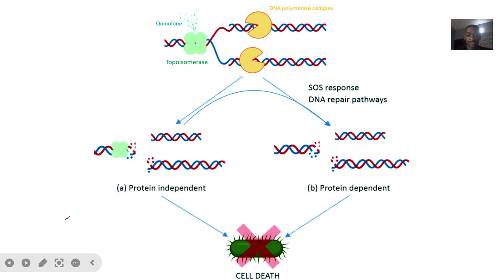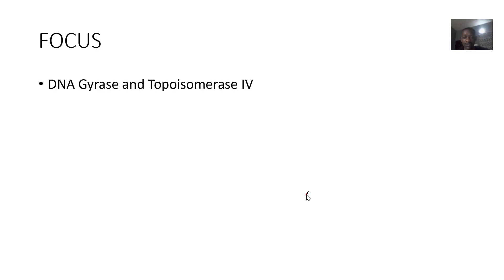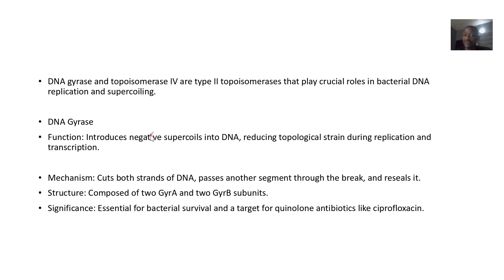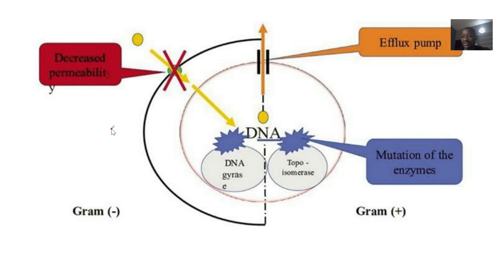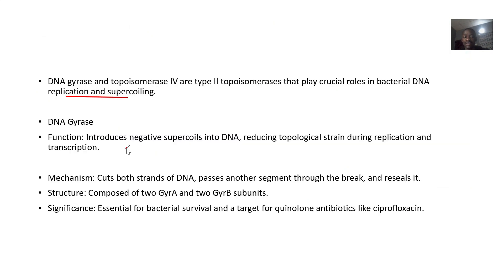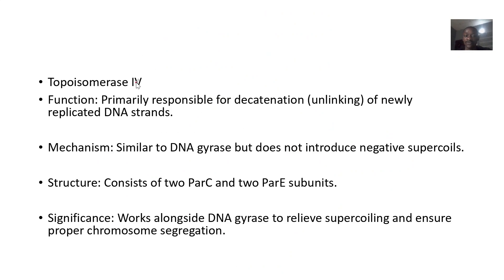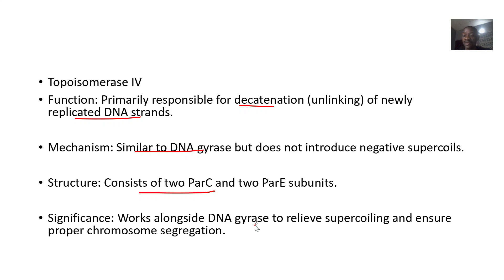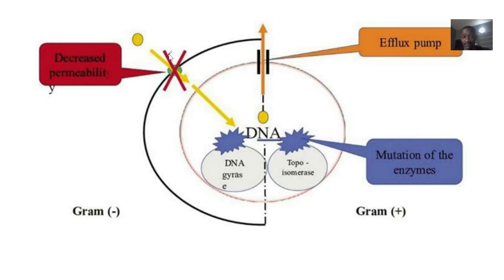DNA Gyrase and Topoisomerase IV, Topoisomerase II Essential enzymes DNA replication, Transcription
DNA gyrase and topoisomerases are enzymes that play crucial roles in managing DNA topology, ensuring proper replication, transcription, and repair processes.

DNA Gyrase
Function: DNA gyrase is a type II topoisomerase found primarily in bacteria. It introduces negative supercoils into DNA, which helps alleviate the positive supercoiling that occurs during DNA replication and transcription.

Mechanism: It cuts both strands of the DNA helix, passes another segment of DNA through the break, and reseals it. This process requires ATP.

Significance: Essential for bacterial survival, making it a target for antibiotics like fluoroquinolones.

Topoisomerase IV
Function: Another bacterial type II topoisomerase, topoisomerase IV, is involved in decatenation (separating interlinked DNA molecules) after DNA replication.

Mechanism: Similar to DNA gyrase, it cuts both DNA strands but primarily resolves tangles and knots in DNA rather than introducing supercoils.

Significance: Also targeted by fluoroquinolones, but its role is distinct from DNA gyrase.

Topoisomerase II
Function: Found in eukaryotic cells, topoisomerase II is responsible for managing DNA supercoiling and untangling during replication and chromosome segregation.

Mechanism: Like its bacterial counterparts, it cuts both strands of DNA, passes another segment through, and reseals the break. It also requires ATP.

Significance: Plays a critical role in cell division and is a target for anti-cancer drugs like etoposide